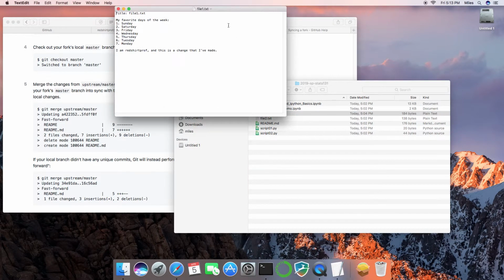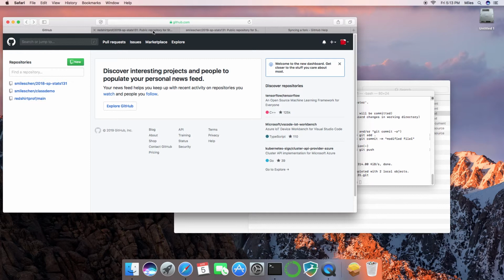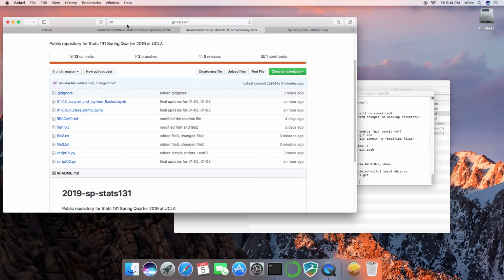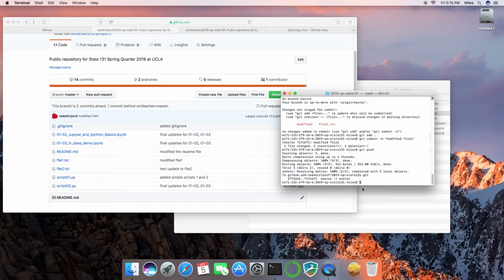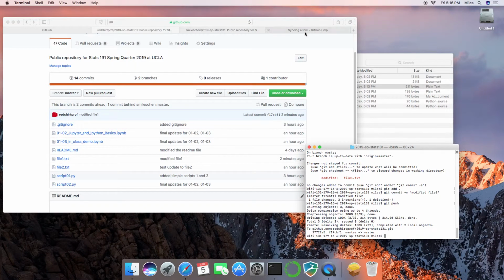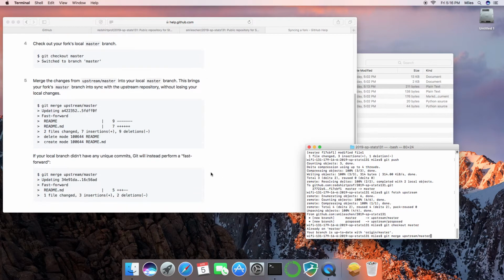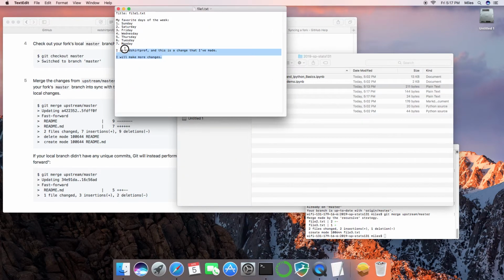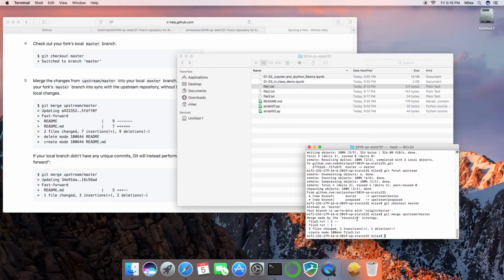syncing a forked repository on Github